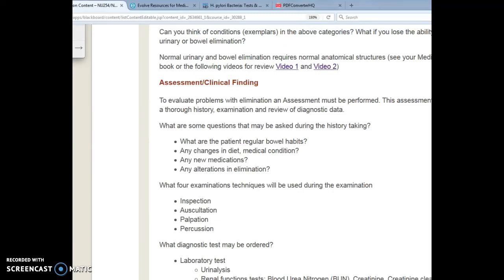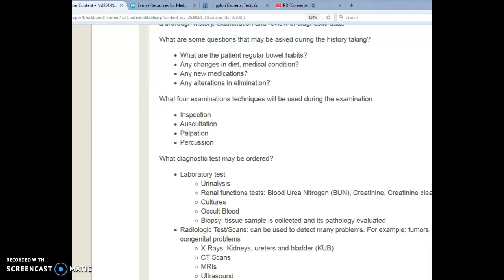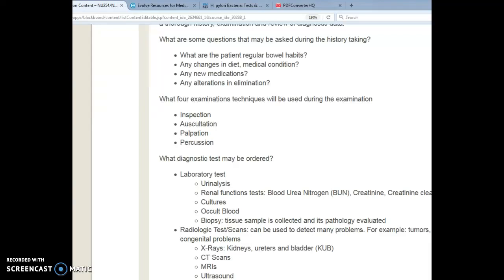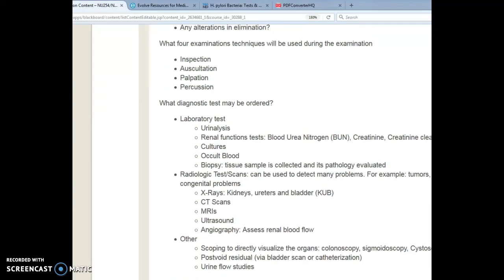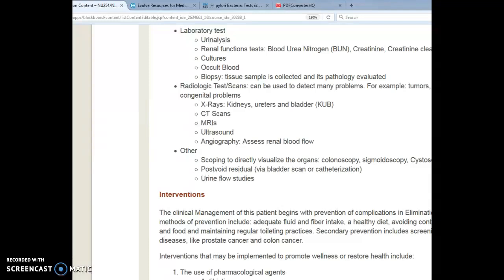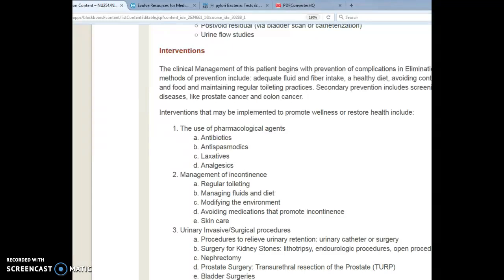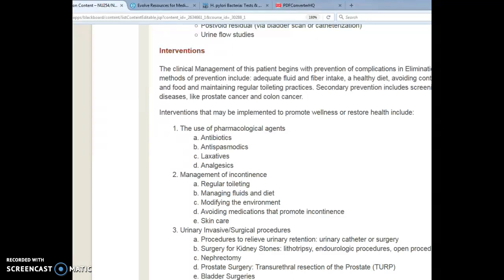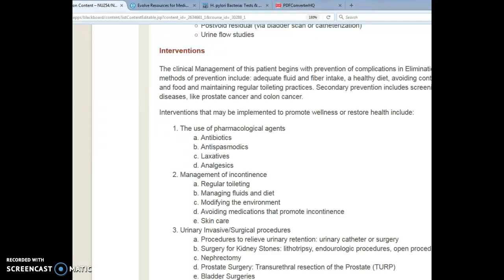Part 2 Module 1